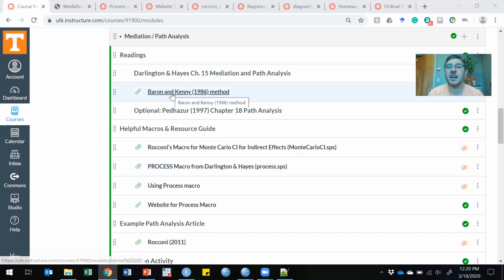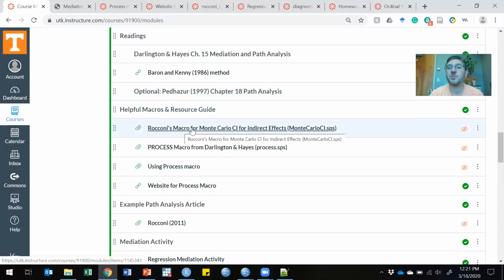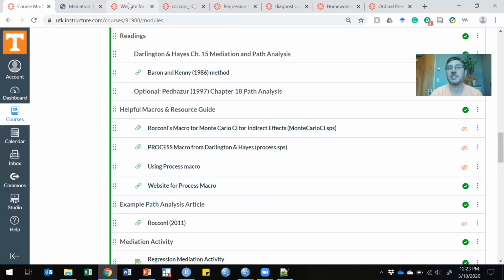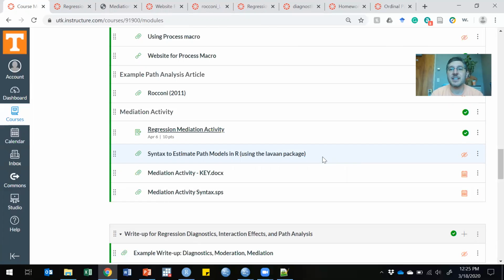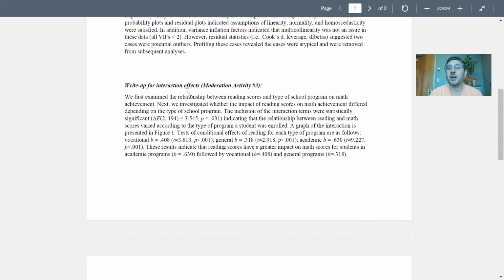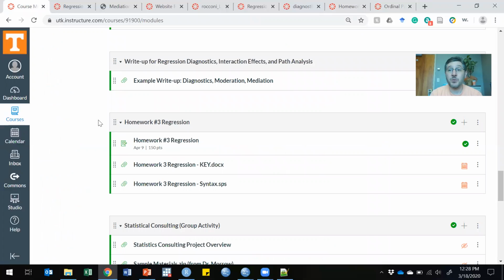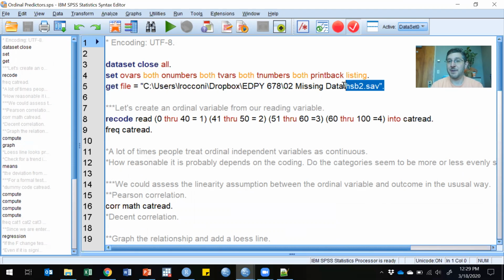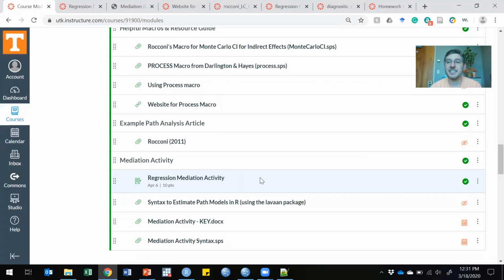EDPY 678 Mediation Module Overview